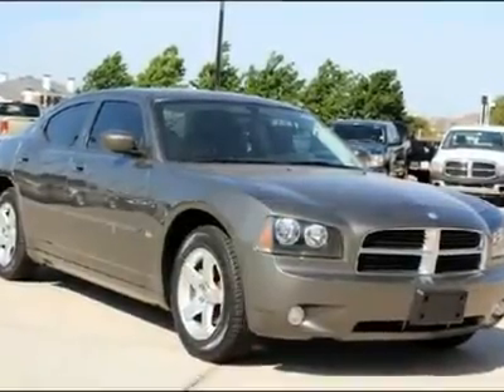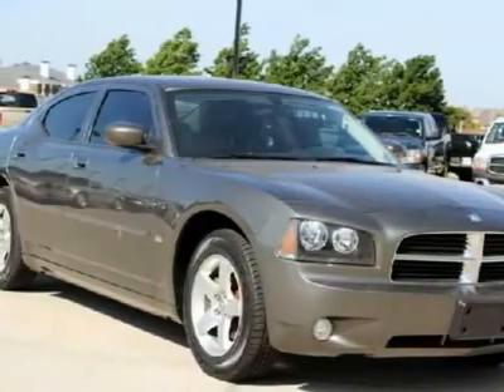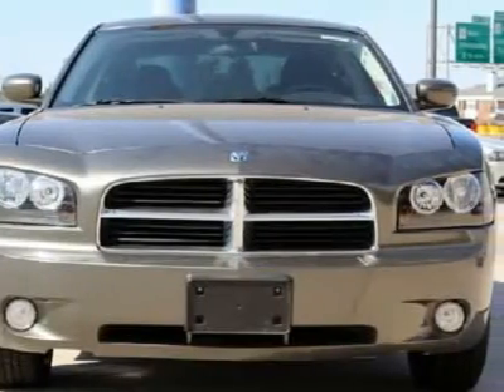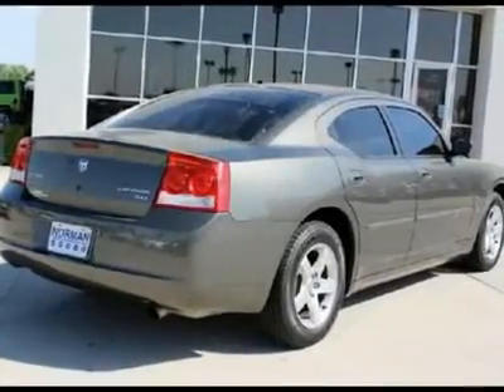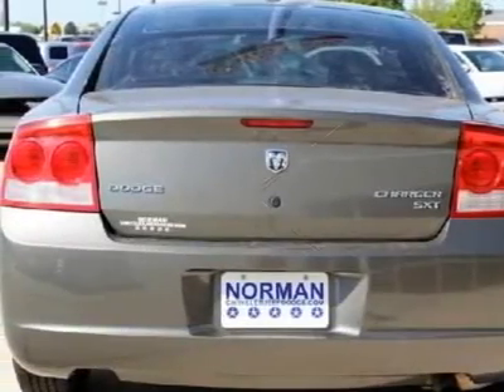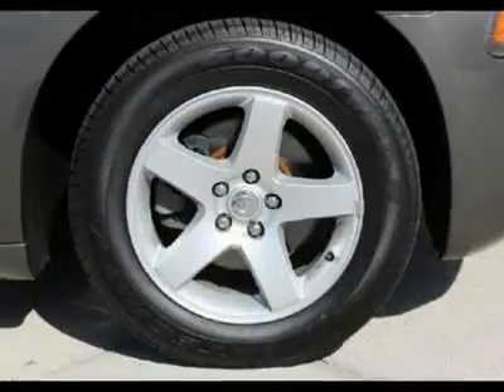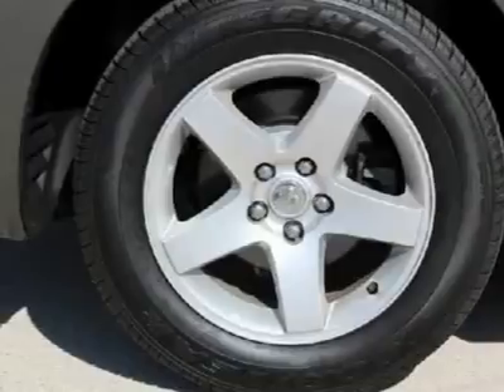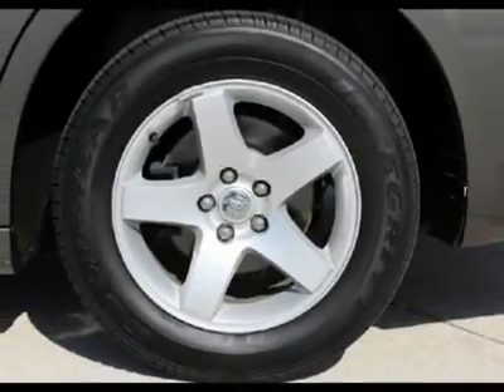2010 DODGE CHARGER Norman , OK RS5279-S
2010 DODGE CHARGER Norman , OK
Stock# RS5279-S

Many times when a manufacturer brings back a legend the results are less than spectacular, but not with the Dodge Charger. The Charger is meant to be a throwback to the days of bold styling, rear-wheel-drive power, iron engines, iron men and cheap gas. If you're looking for a cool car with a lot of value, this car should be on your list. Come on over to our dealership and take your test drive today.